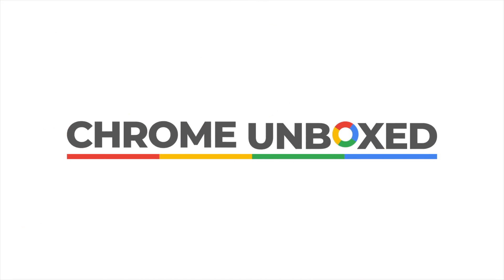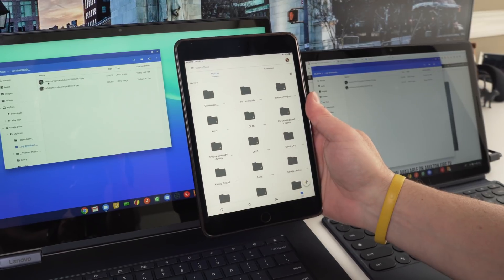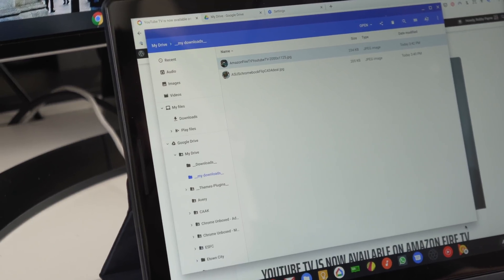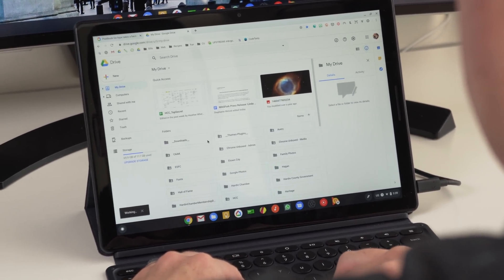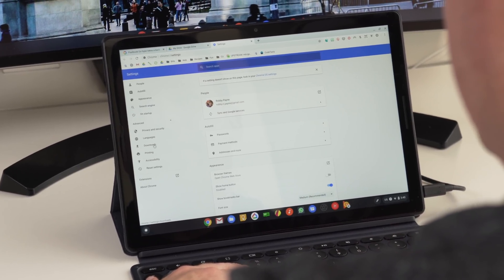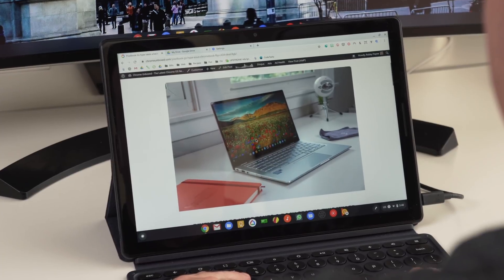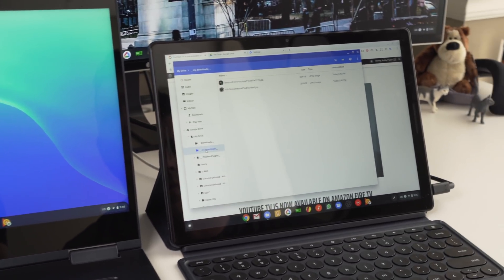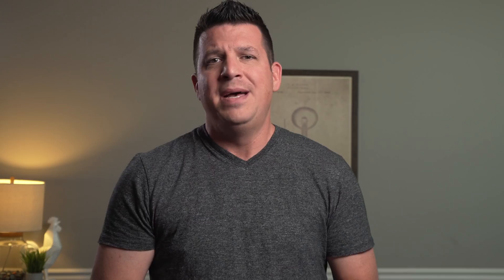How To Use Google Drive To Never Lose Your Downloads Again!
We’ve all been there. You have one or two devices you primarily do your work on and just when you need that one file that you were dealing with earlier in the day, your device you have with you doesn’t have the file you need to finish the job. It’s happened to me on countless occasions and I’m honestly embarrassed to admit that I’ve even deleted locally stored files on multiple occasions with no way to ever get them back.